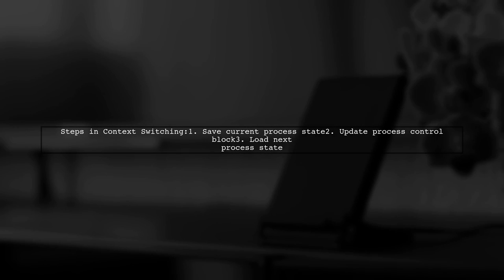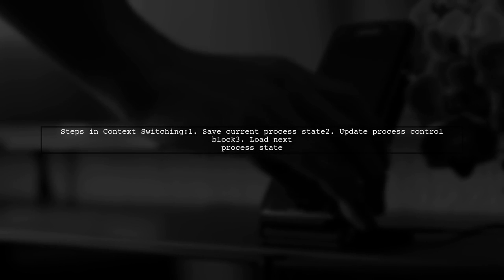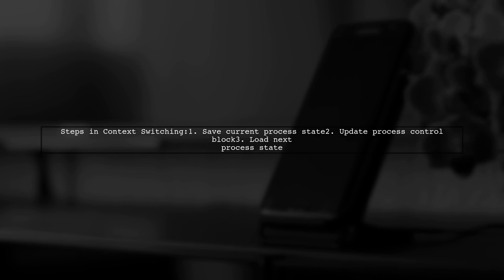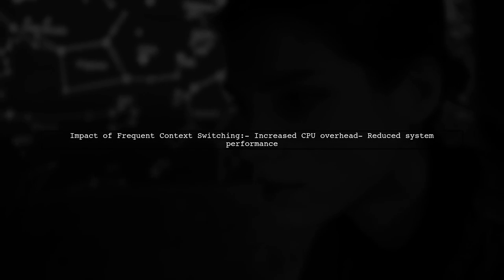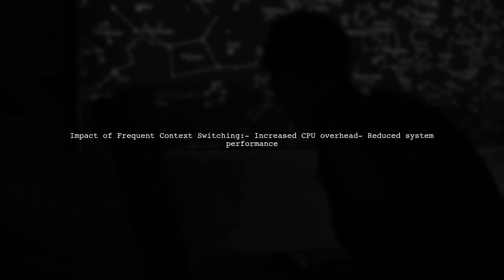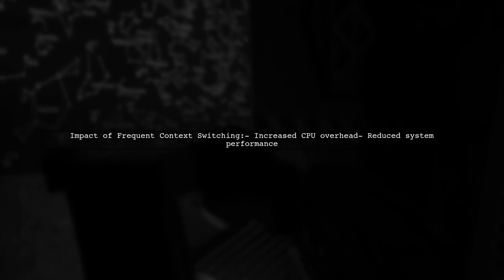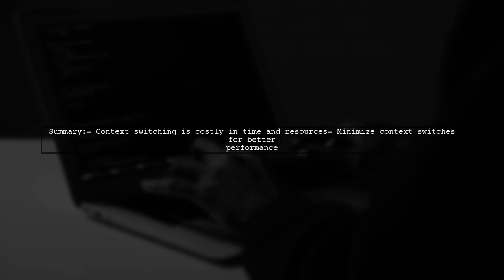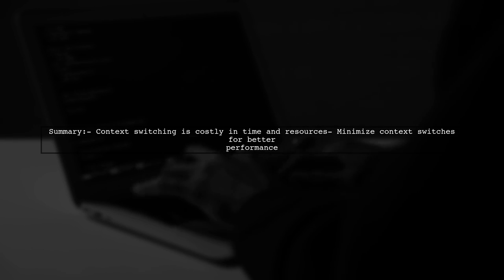Understanding Context-Switching: Why It's Expensive and Its Impact on Performance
In today's fast-paced world, multitasking has become a common practice, but it often comes at a hidden cost. In this video, we delve into the concept of context-switching—what it is, why it can be so expensive, and how it affects overall performance. Join us as we explore the cognitive and operational implications of frequently shifting our focus, and discover strategies to minimize its impact on productivity.

Today's Topic: Understanding Context-Switching: Why It's Expensive and Its Impact on Performance

Related to: context-switching,